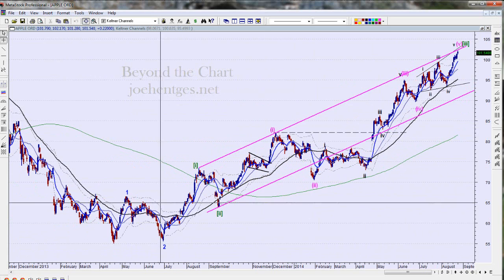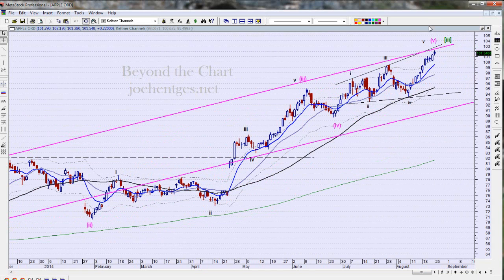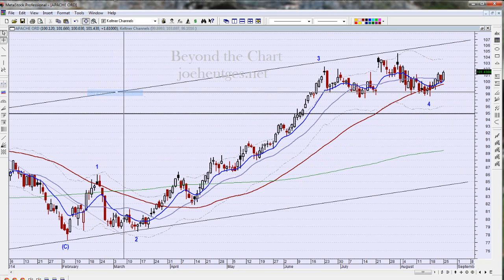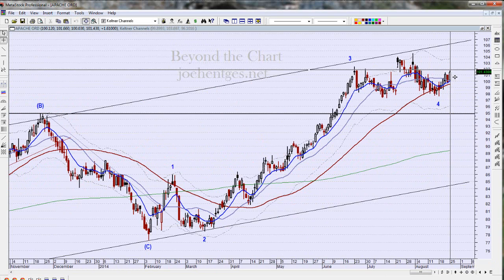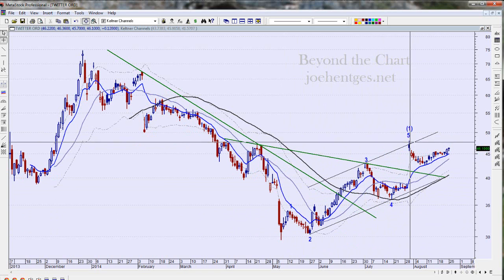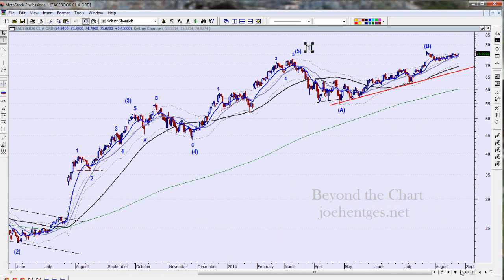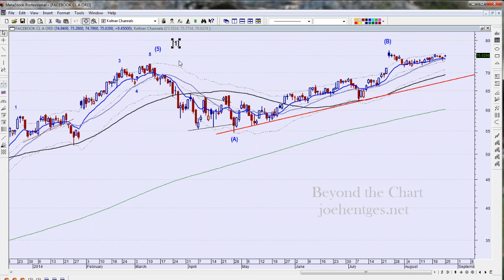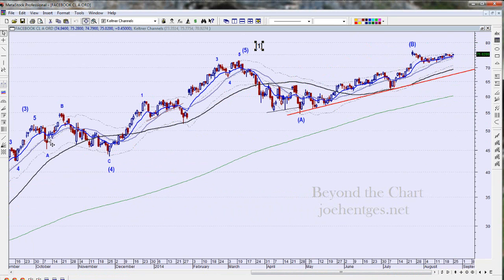Update on AAPL, APA, TWTR, FB, 08/26/14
In this stock chart update video I provide an update on AAPL, APA, TWTR and FB.